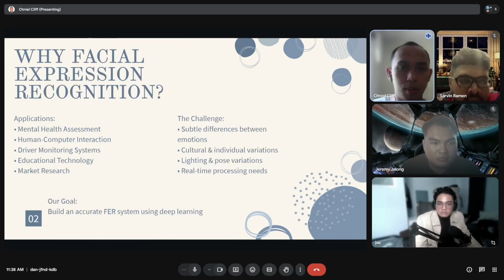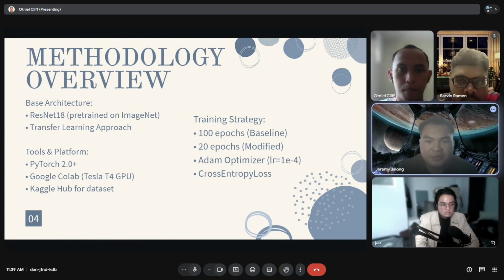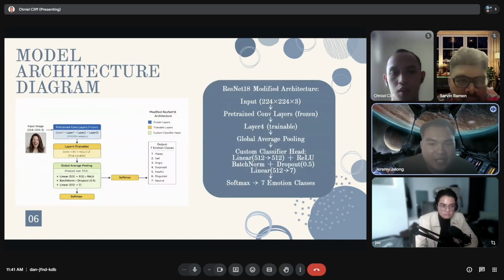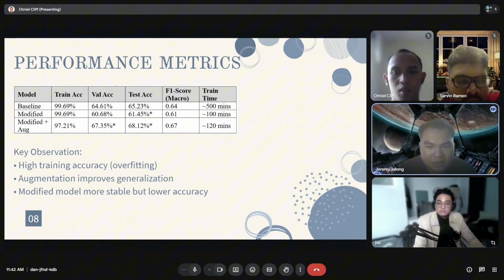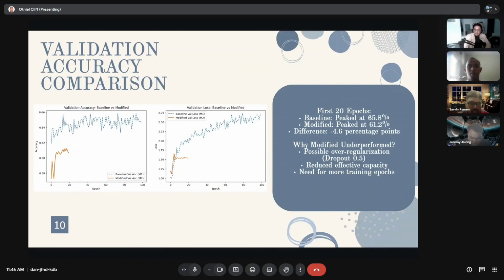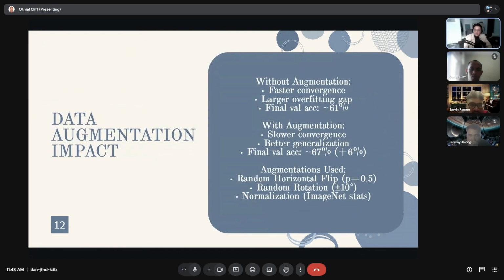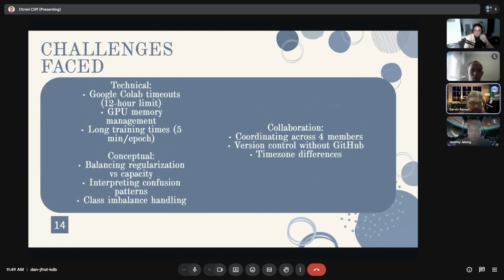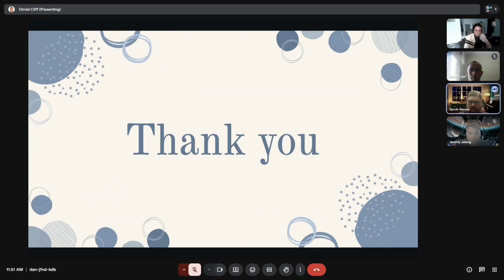TMN3233 Artificial Intelligence (Group 8) - Project Presentation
This video presents our group project for the course TMN3233 Artificial Intelligence, titled “Facial Expression Recognition using PyTorch and Transfer Learning.”
The project focuses on implementing an image-based deep learning model to classify human facial expressions using a pretrained model (ResNet-18).We discuss the dataset, preprocessing techniques, model architecture, meaningful modifications, experimental results, and performance evaluation. This project demonstrates our understanding of deep learning concepts and practical implementation using PyTorch in Google Colab.